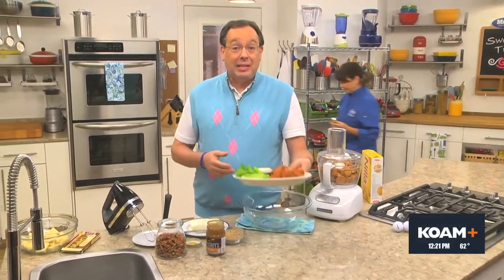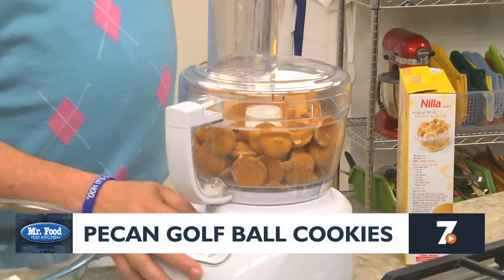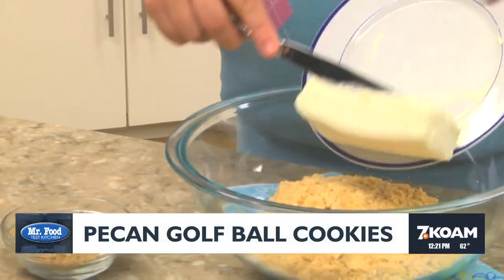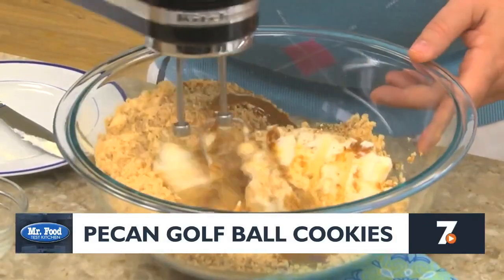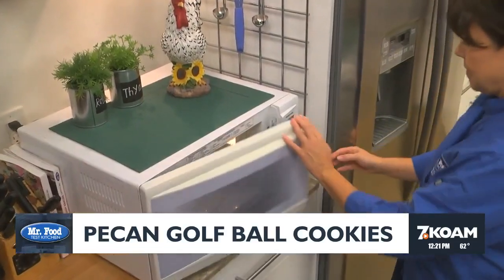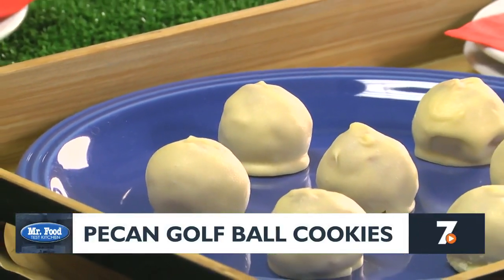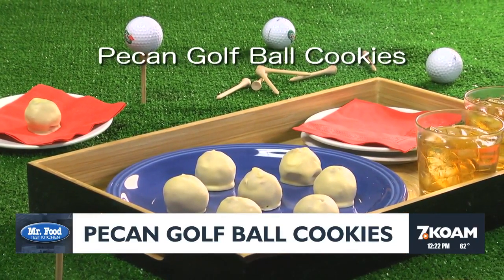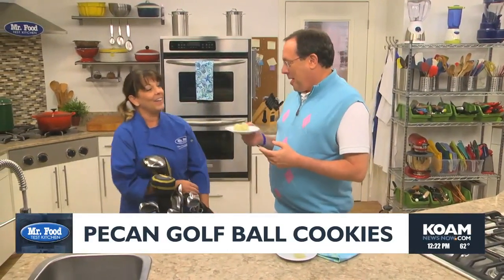Mr. Food: Pecan Golf Ball Cookies (4-12-2024)